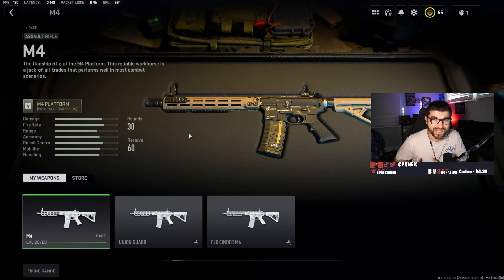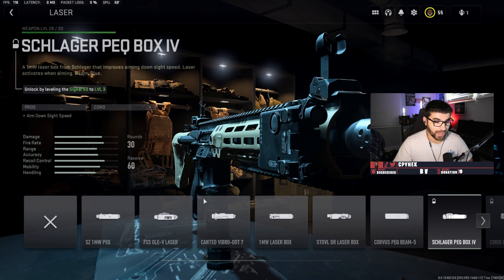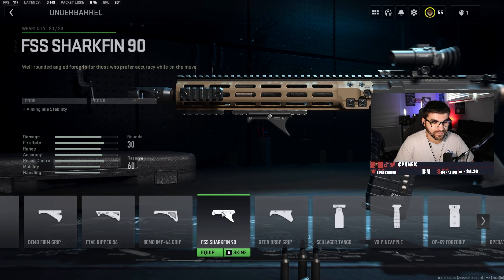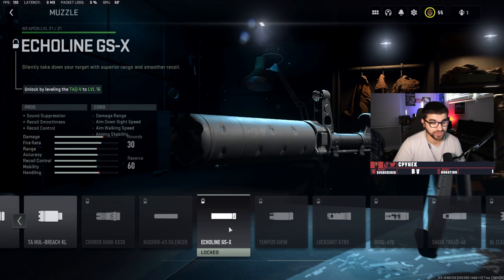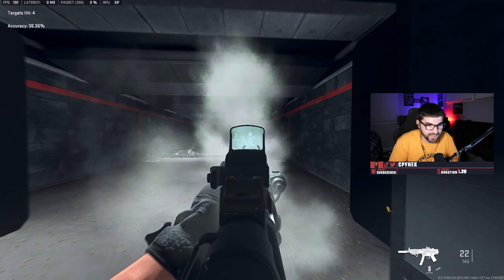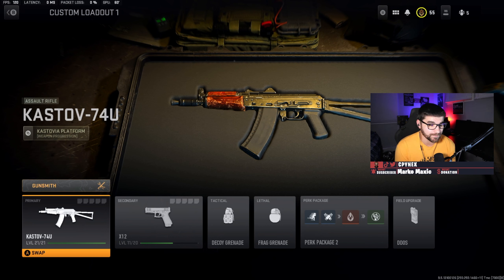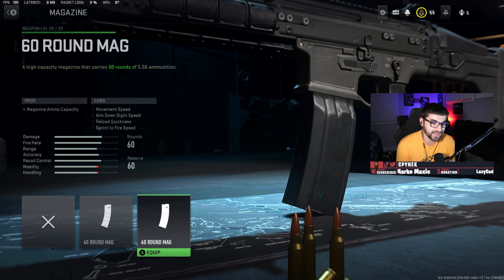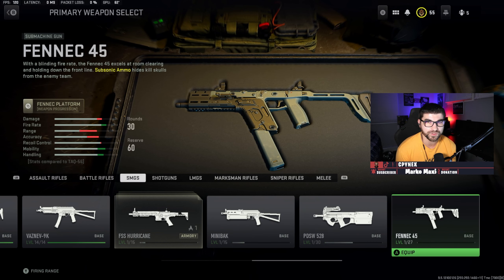*TOP 3* Warzone 2.0 META LOADOUTS (Good on MW2)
0:00 - Intro
0:17 - Loadout 1
6:00 - Loadout 2
8:38 - Loadout 3

*IGNORE*
Desc Taggerinos: call of duty, warzone, warzone 2, best class setup warzone, best warzone, best loadout, multiplayer, gold camo, polyatomic camo, orion camo, platinum camo, lachmann, lachmann sub, how to unlock, how to modern warfare, modern warfare ii, modern warfare 2, mwii, mw2, best mwii, best mw2, m4a1 class setup, m4a1, mp7, vel, spr, intervention sniper